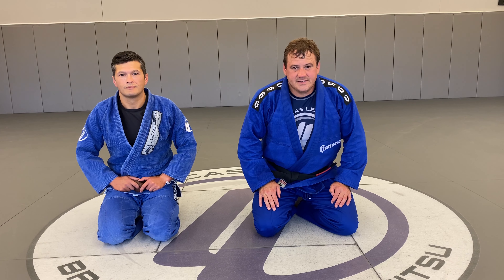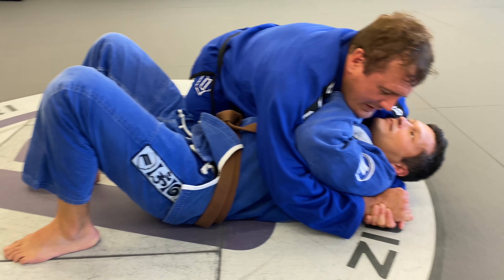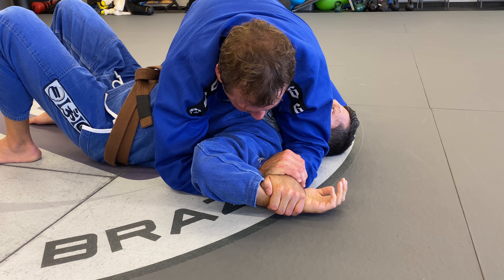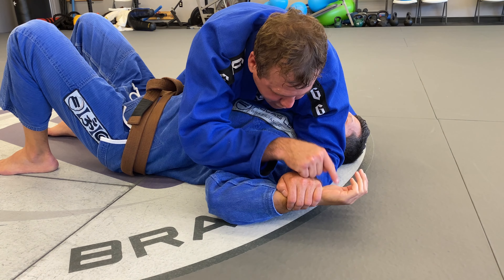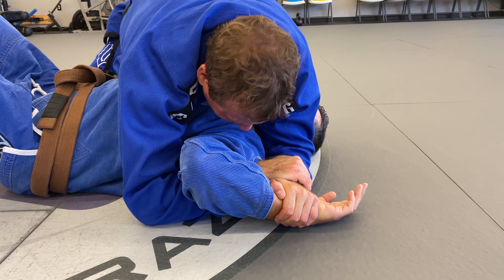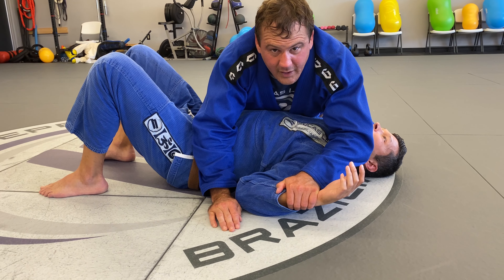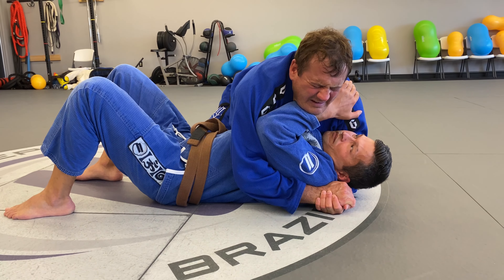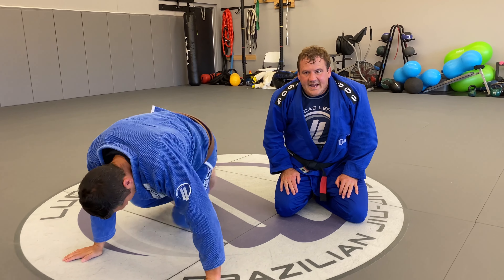How To Submit Your Opponent With A Paint Brush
It's Fundamental Friday and this week we are starting a 3 part submission series by introducing the first submission on the list.  I have heard 3 common names for this submission over the years, Americana, Key Lock, and The Paint Brush!  I like to use the term "paint brush" when teaching this technique to my beginner students because how we use a paint brush illustrates the technical piece of finishing this fundamental submission.  I learned this submission during my first week of Brazilian Jiu Jitsu and it served me well all the way through my blue belt years.  It is easy to execute and safe in terms of not getting swept while submitting your opponent.  So pass that guard, get into a solid side control position (can also be executed from half guard and top mount) and start using this Fundamental Friday technique to submit your opponent!